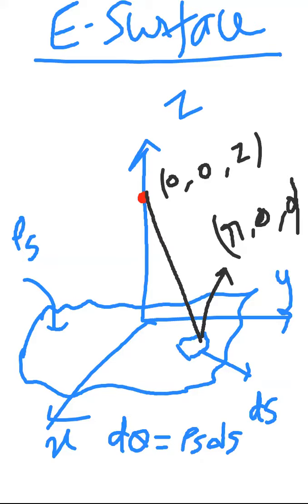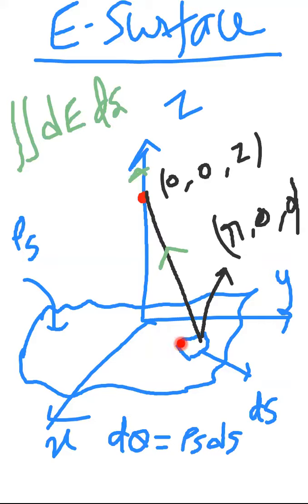8. E field due to surface charge